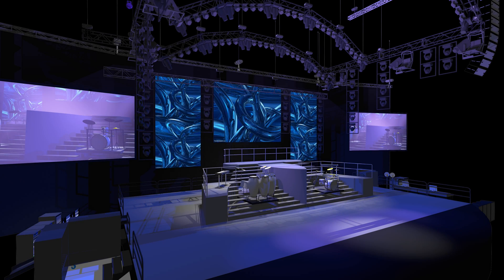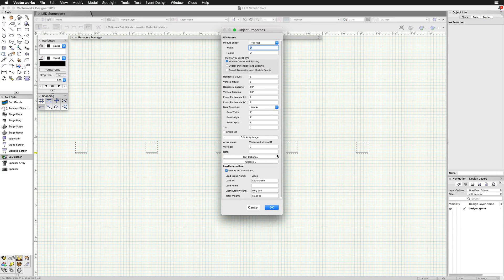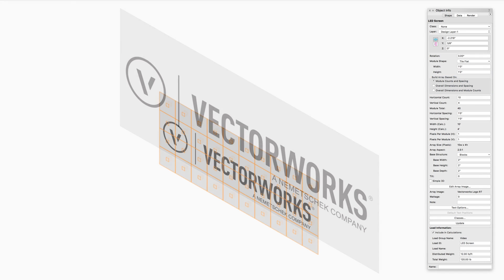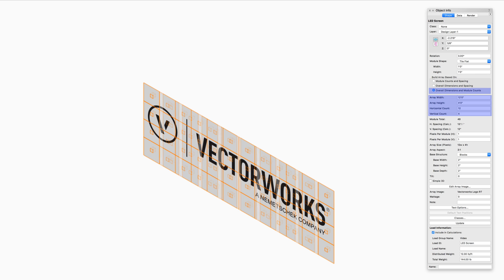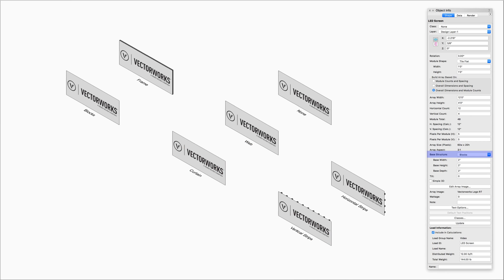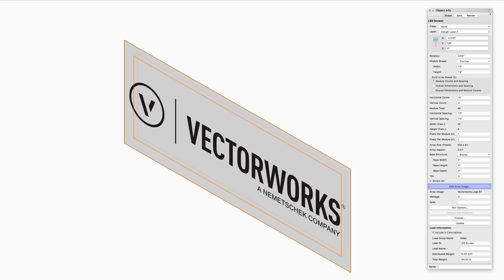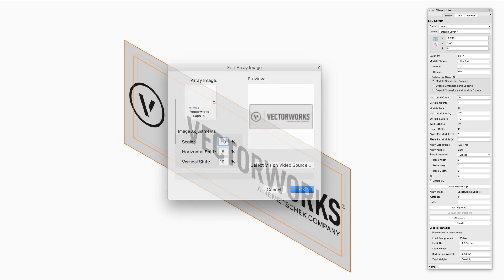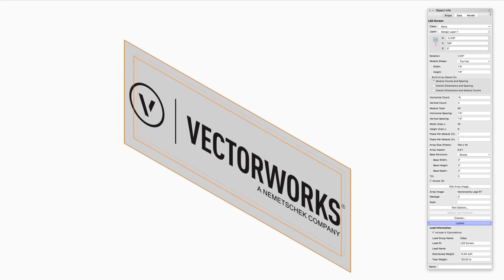Video - LED Screens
In this video, we will discuss the LED Screen Tool. We will discuss the different module shapes, calculations, images, and other settings related to the LED Screens.